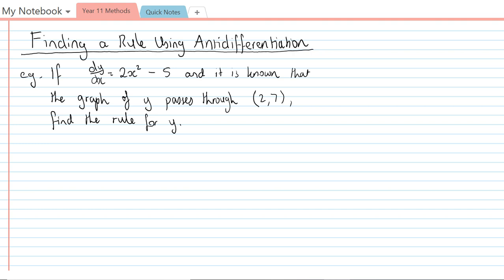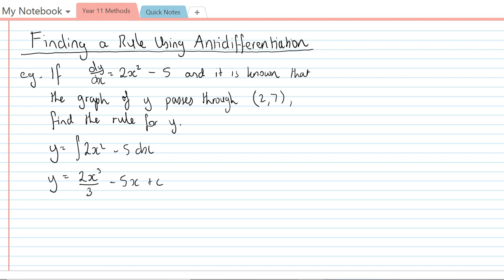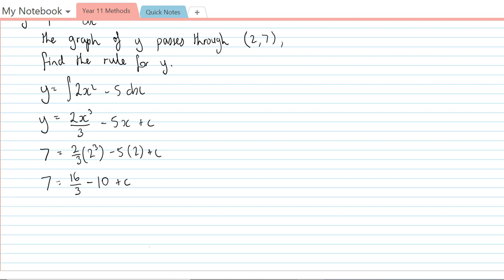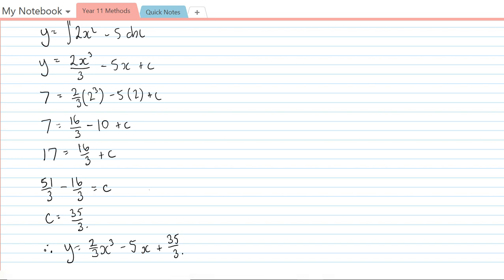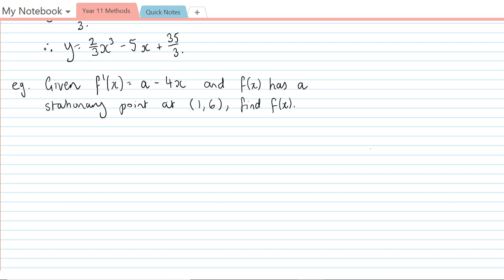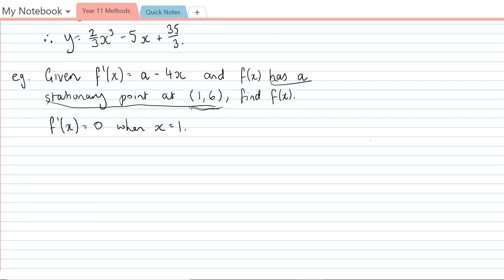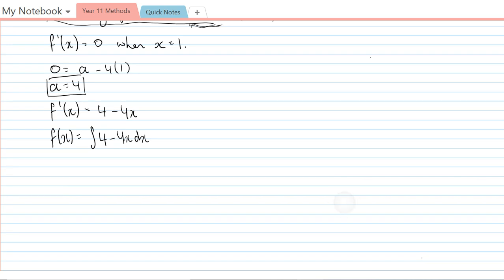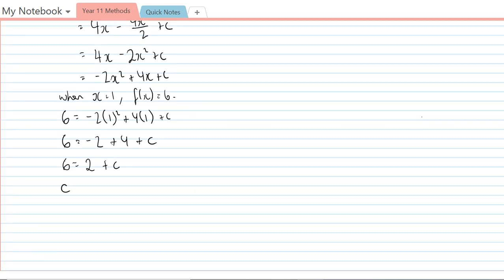Finding the Rule Using Antidifferentiation